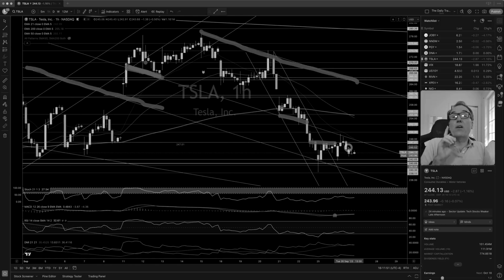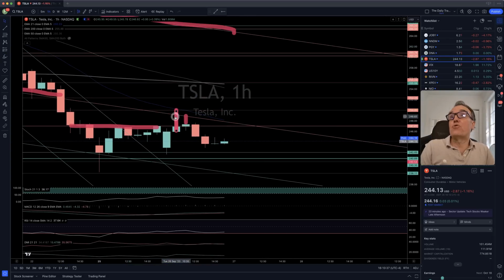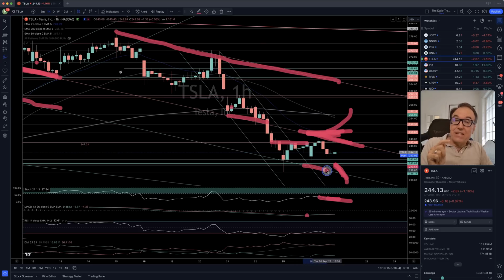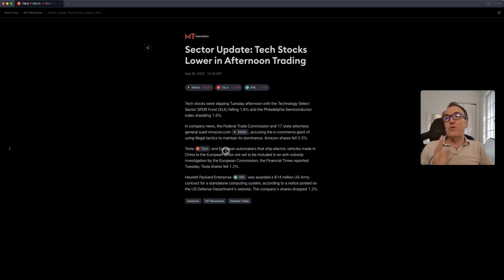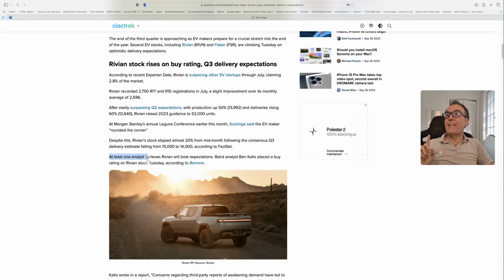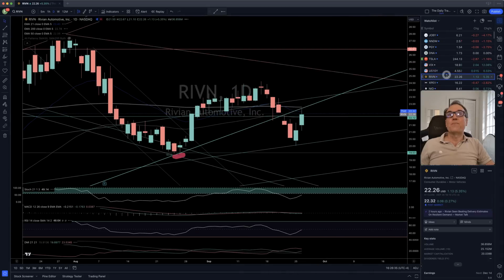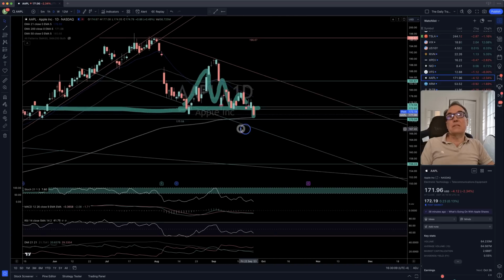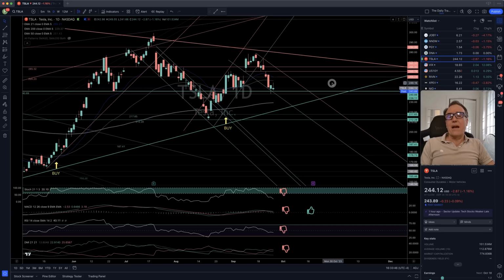Tesla Stock is resting on its 240.89 key level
Chapters:
00:17 Start
01:07 Hourly Chart
01:34 Daily Chart
04:02 Tesla news
07:44 Rivian
08:36 Xpeng
09:13 Nio
09:39 Palantir
11:19 Nvidia
11:43 Paypal
12:02 Indices
12:43 Metals
13:42 Bitcoin
14:39 Farewell

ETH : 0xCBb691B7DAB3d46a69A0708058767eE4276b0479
BTC : bc1q5v5sm978f02uag9nyjeyq8s26r452jqsgw5dhe
DogeCoins : DGVhwNZGeRme2dTkvDwDVh7gTjAJRwrdKK

best_stocks_to_buy_now,In this video, I use a mixture of technical analysis and my own experience to identify key support and resistance levels so that you can make an informed investing decision on Tesla stock.

Chapters:
00:17 Start
01:07 Hourly Chart
01:34 Daily Chart
04:02 Tesla news
07:44 Rivian
08:36 Xpeng
09:13 Nio
09:39 Palantir
11:19 Nvidia
11:43 Paypal
12:02 Indices
12:43 Metals
13:42 Bitcoin
14:39 Farewell

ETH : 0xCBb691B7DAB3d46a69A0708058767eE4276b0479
BTC : bc1q5v5sm978f02uag9nyjeyq8s26r452jqsgw5dhe
DogeCoins : DGVhwNZGeRme2dTkvDwDVh7gTjAJRwrdKK